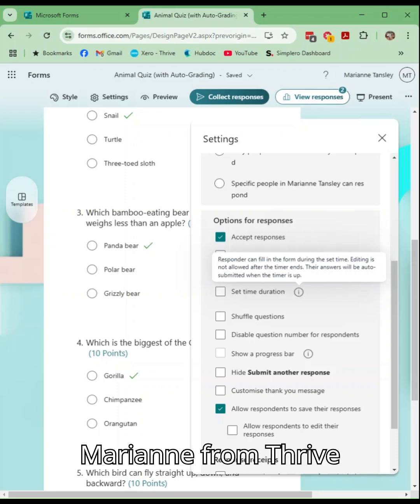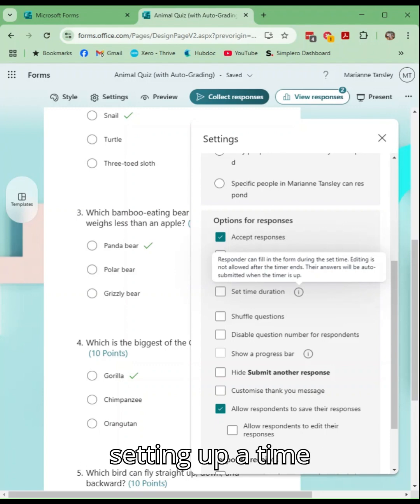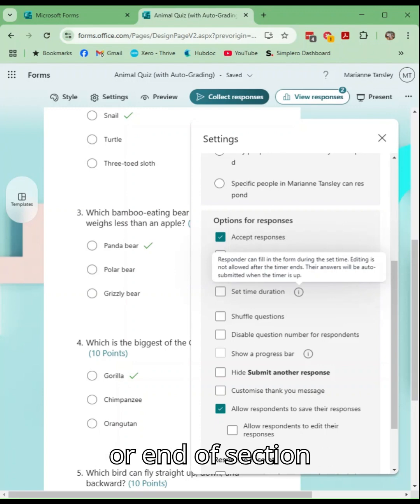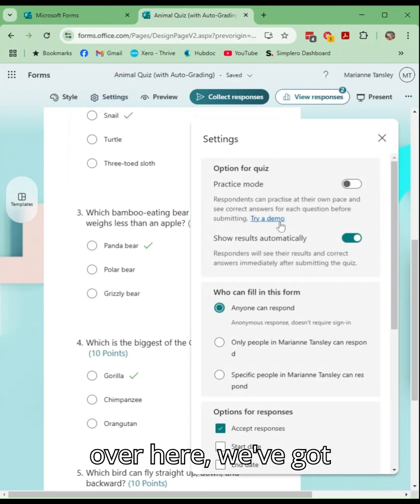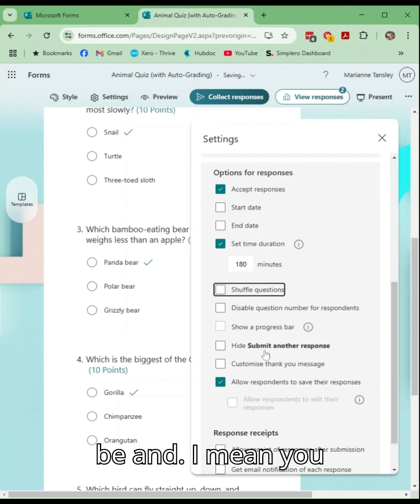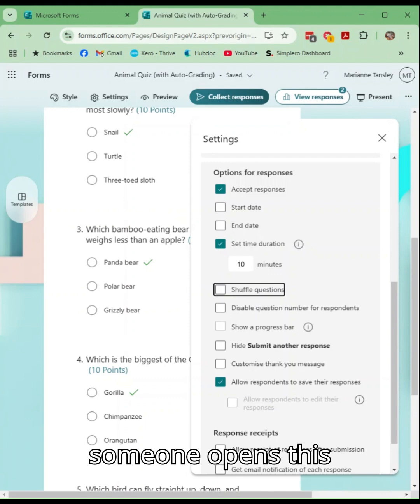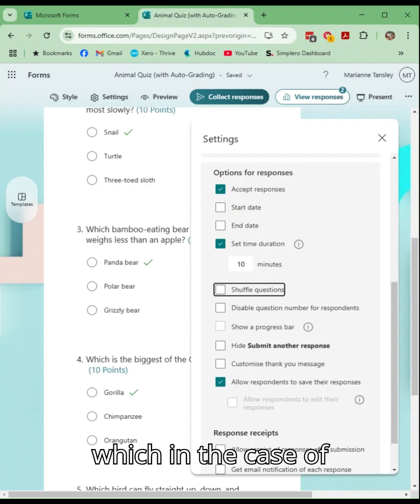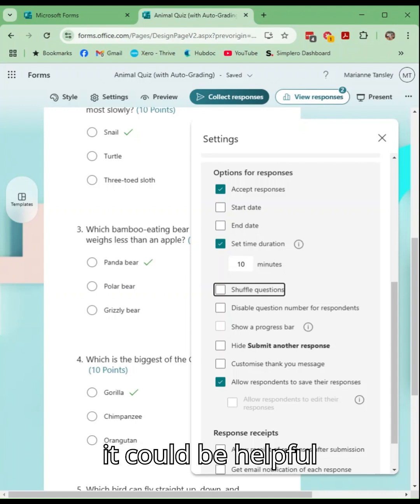With Microsoft Forms, you can ensure quizzes auto-submit when the timer hits zero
Time’s up! Or at least, it can be.

Set a timer on quizzes in Microsoft Forms so responses auto-submit when time runs out.

✔ No overthinking
✔ Faster responses
✔ Better quiz management